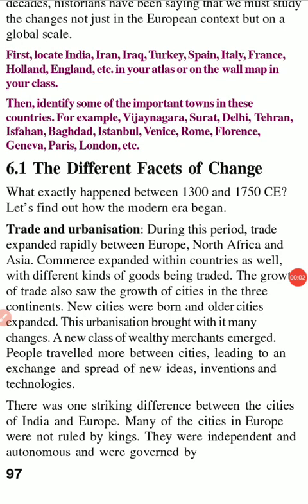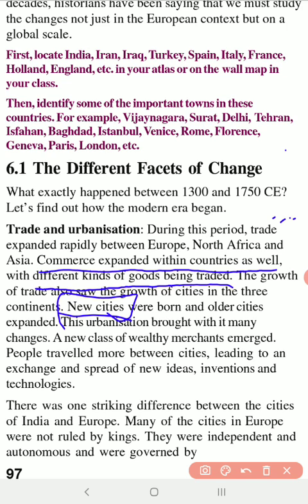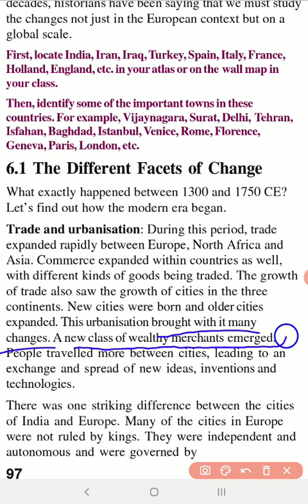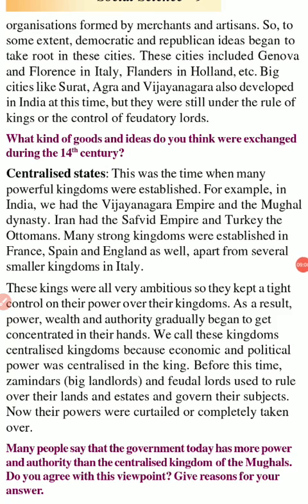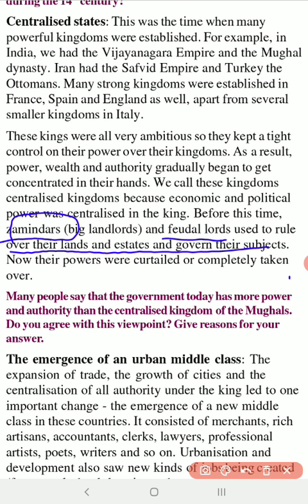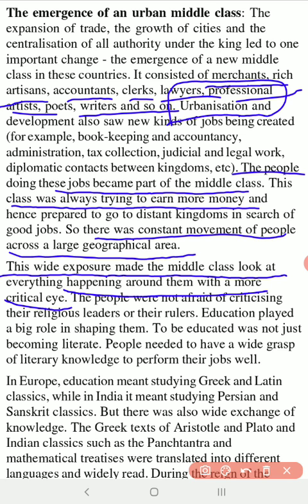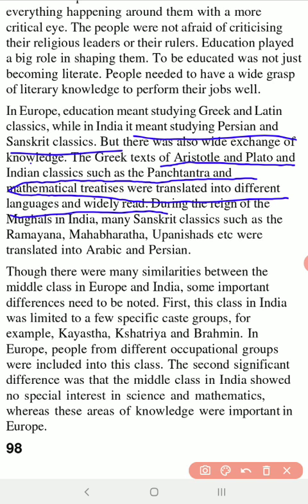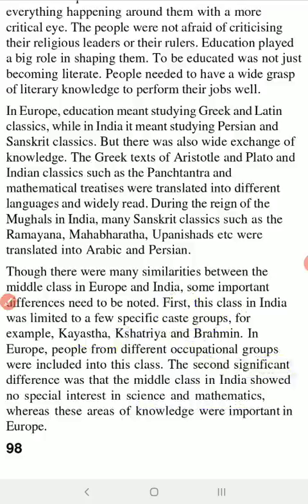Class IX: Lesson 5. The Dawn of the Modern Culture in Europe and India: The Early Modern Age _ 2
The Three Facets of Change
1. Trade and Urbanization
2. Centralized State
3. The Emergence of an Urban Middle Class